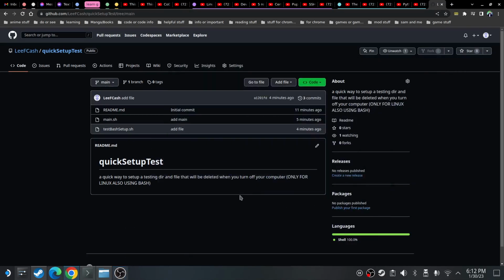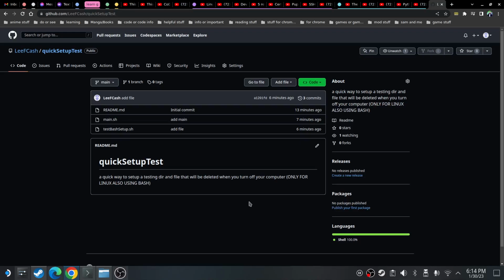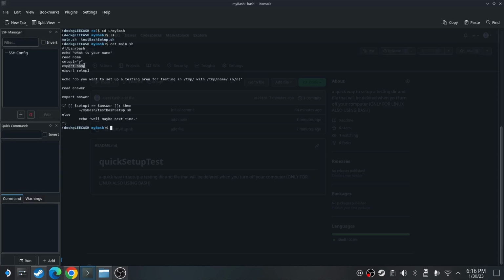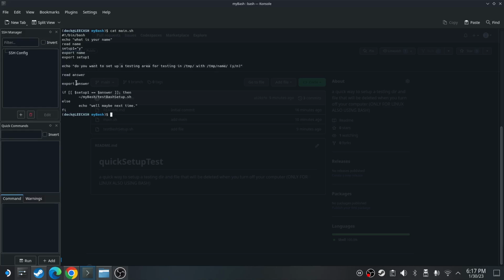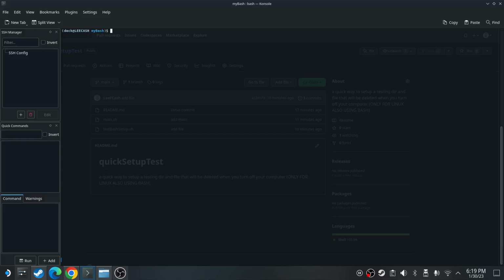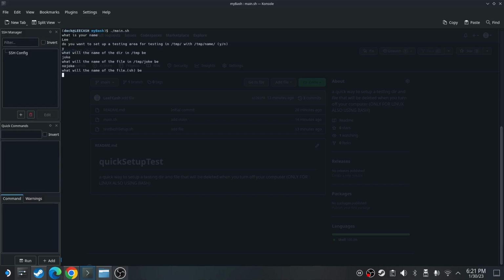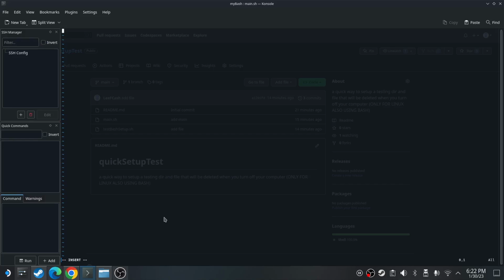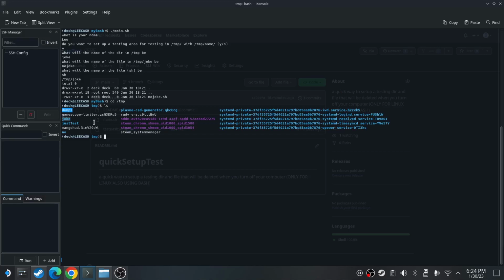blog#5 (something you can use for yourself)